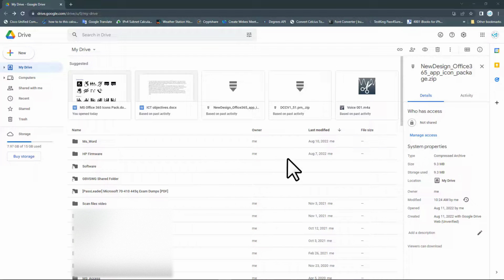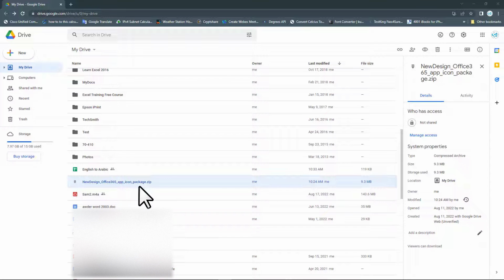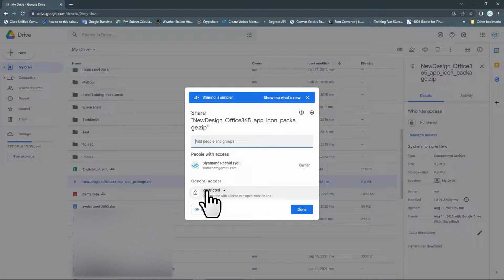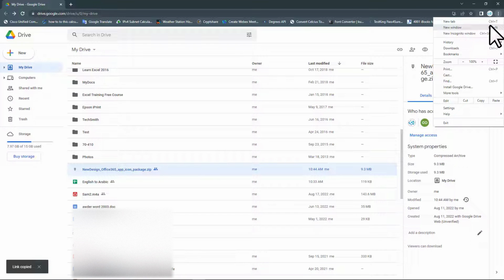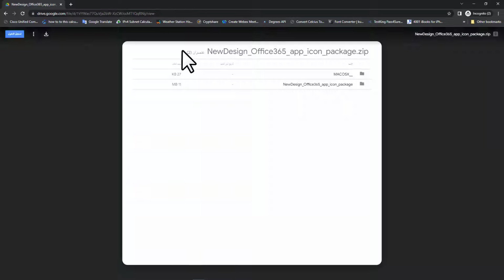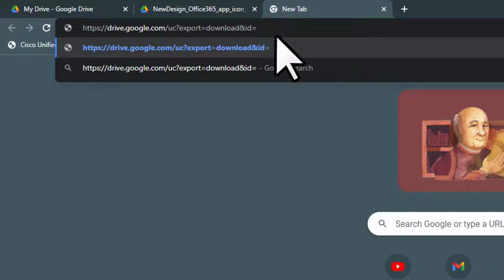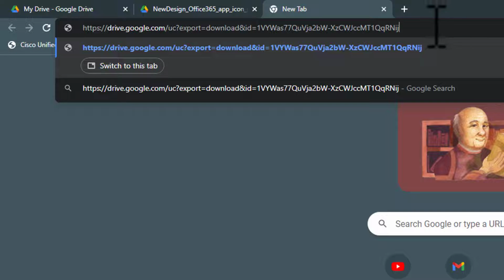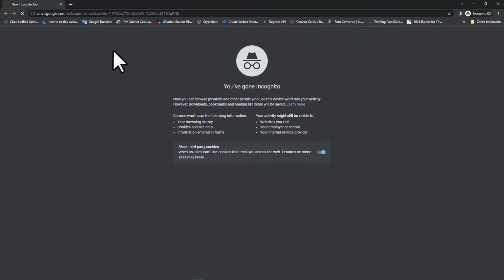Create Direct Download Link to Google Drive Files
In this video, you'll discover how to generate direct download links for your files stored on Google Drive. If you've ever wanted a straightforward way to share files with others without them having to navigate through Google Drive, this step-by-step guide is for you.

🔍 What You'll Learn:

Creating direct download links for Google Drive files
Simplifying file sharing with one-click access
Enhancing user experience for file recipients
Real-world examples and use cases
⚙️ Topics Covered:

Generating a direct download link from Google Drive
Customizing link permissions for security
Tips for optimizing file sharing workflows
Demonstrations with practical examples

you need to use this link with the ID of your files